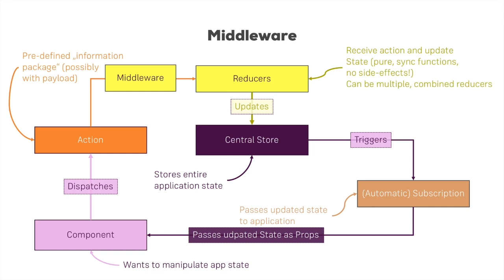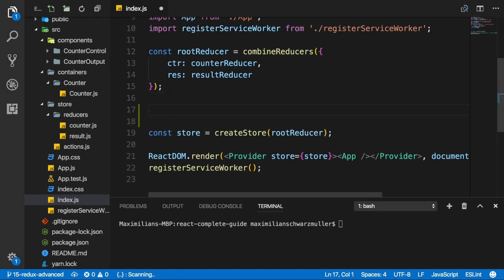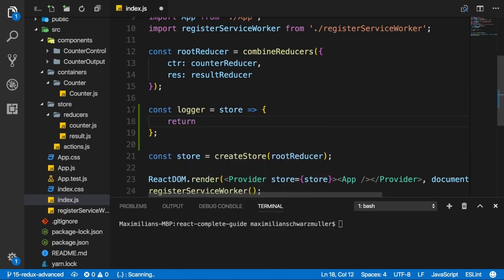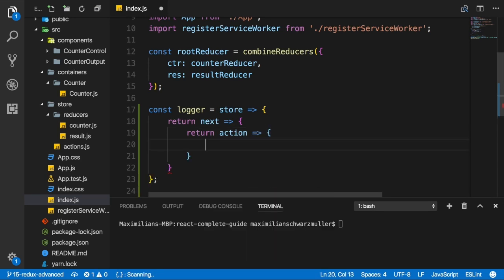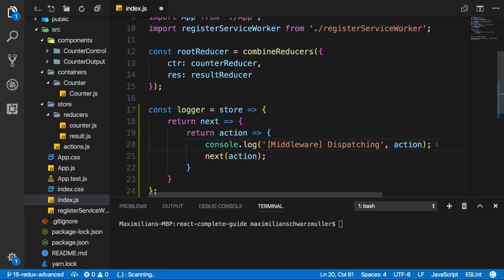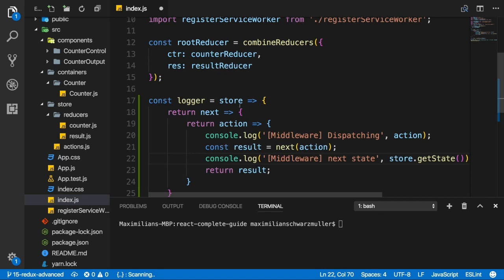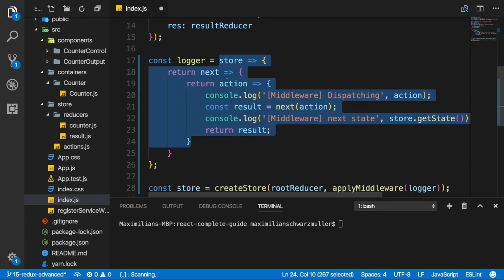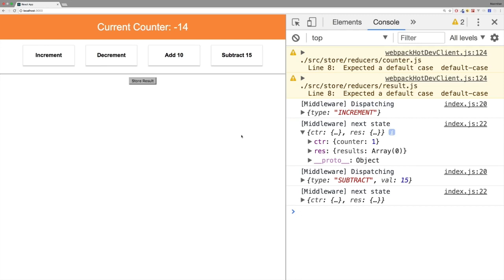redux advanced 02 adding middleware